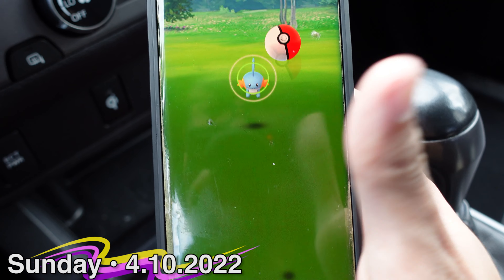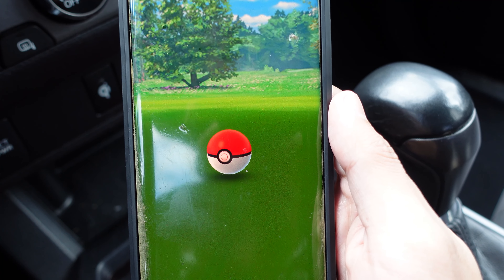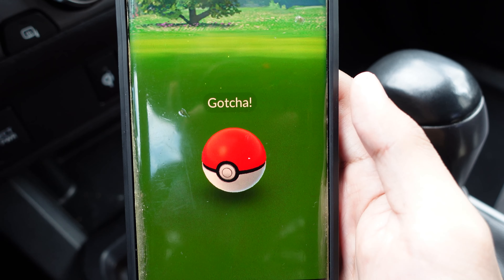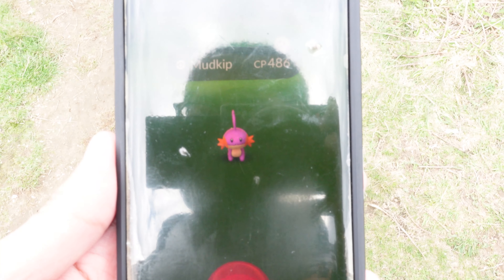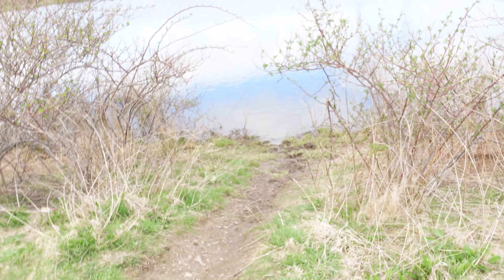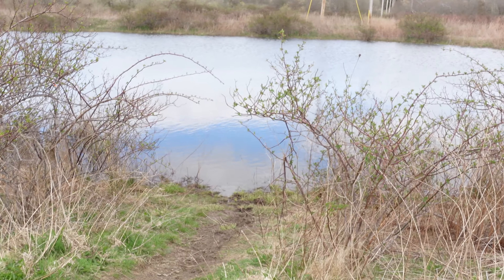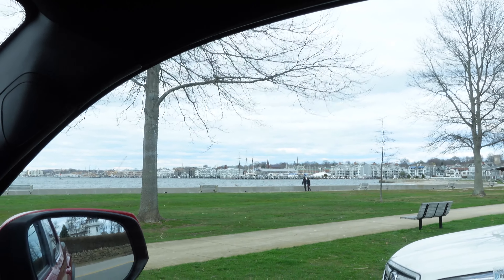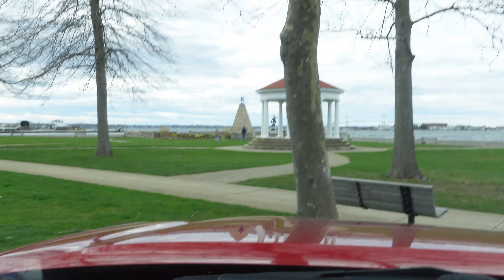Another Mudkip Community Day • 4.10.2022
Will I finally find that perfect Mudkip?